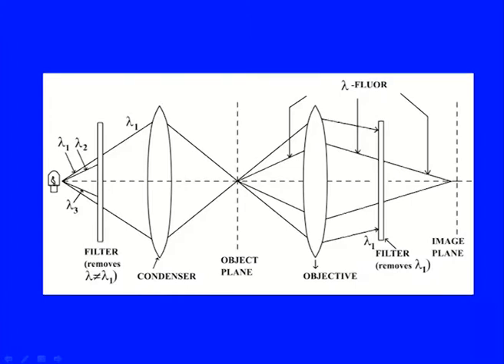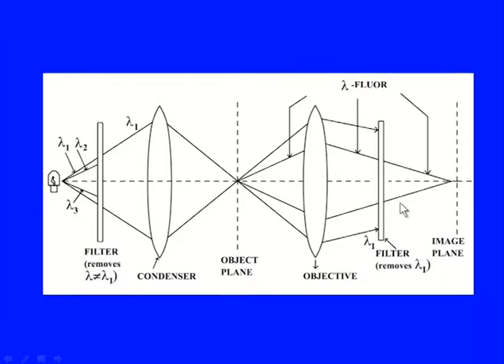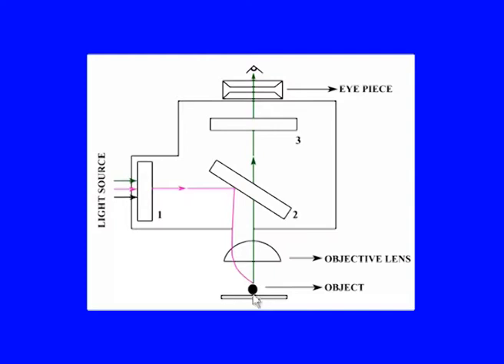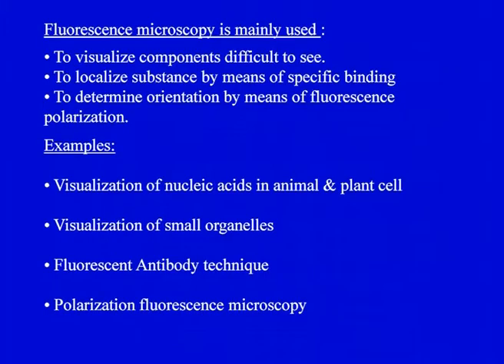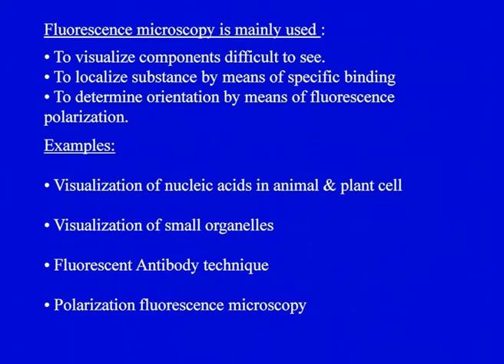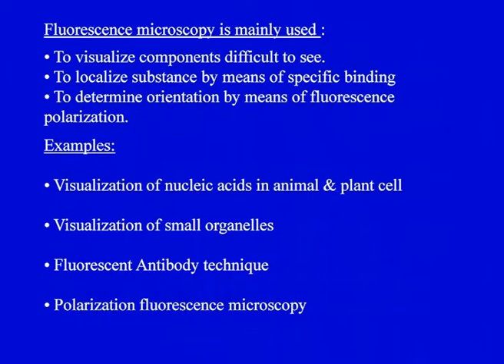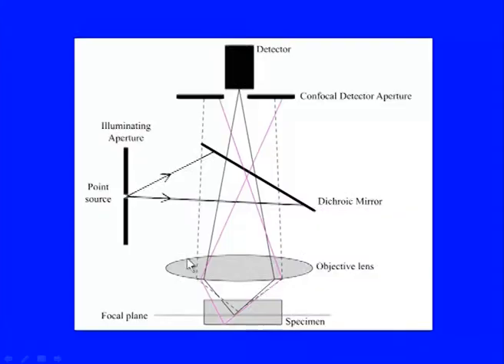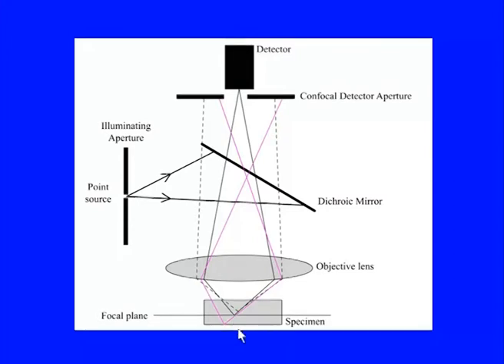Fluorescence and confocal microscopy